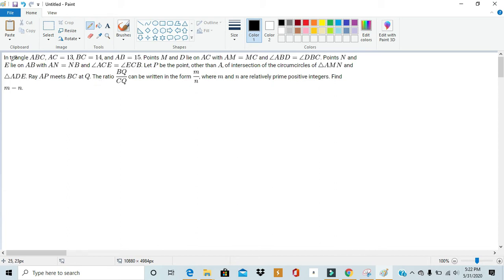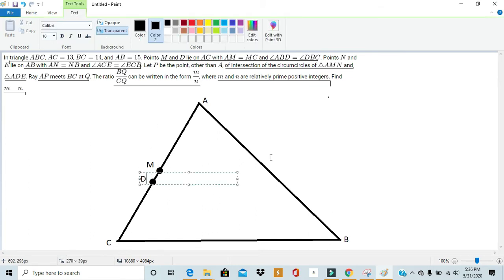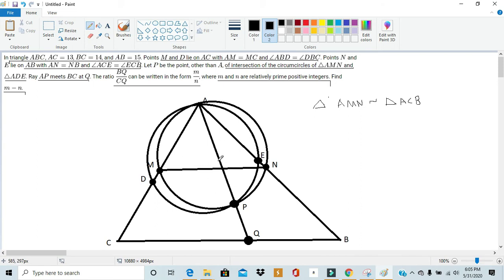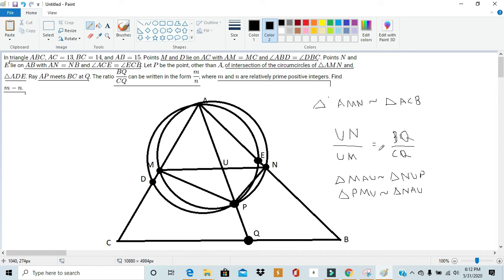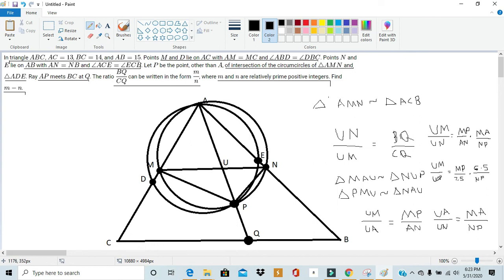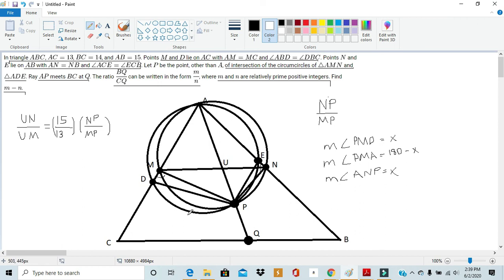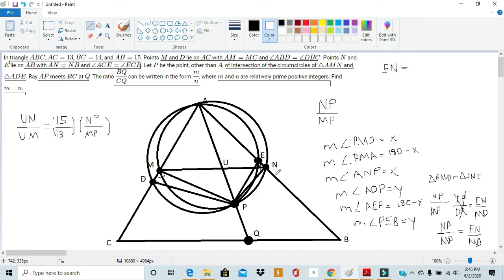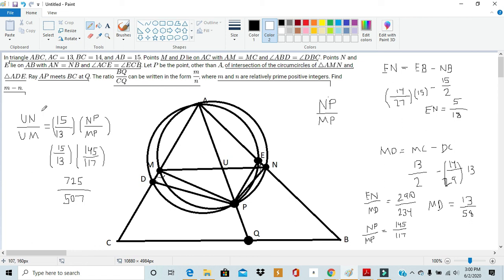Solving AIME II 2010 #15! A Geometry Problem like no Other!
In this video, we solve number #15 from 2010 AIME II. We toil through this challenging problem using almost every trick we know!